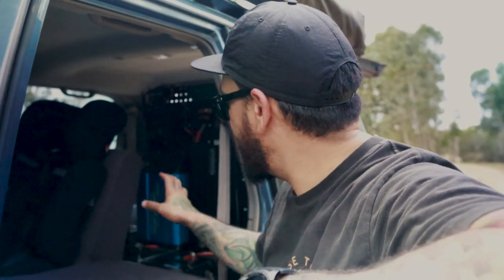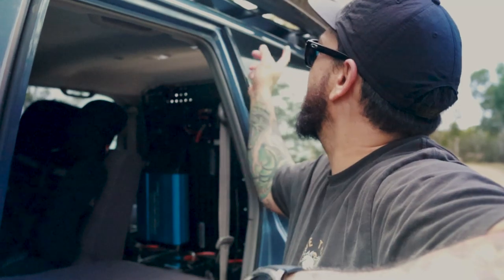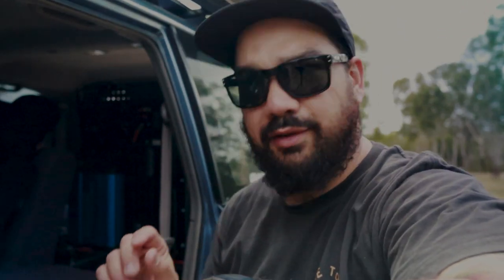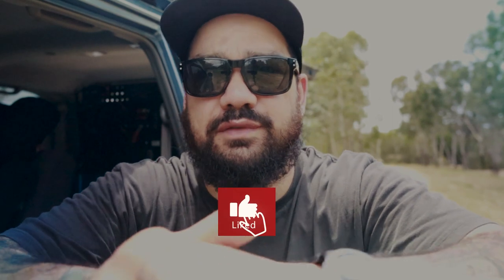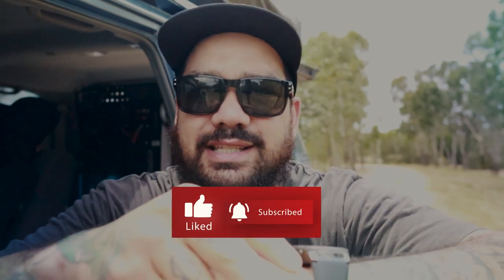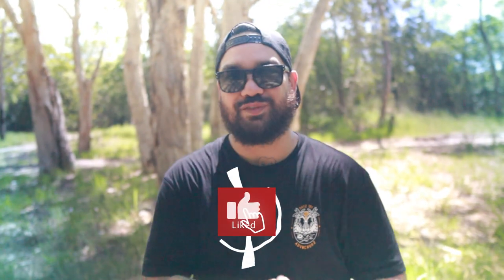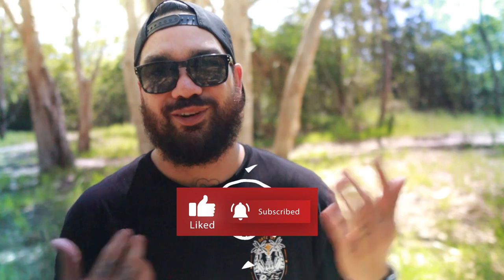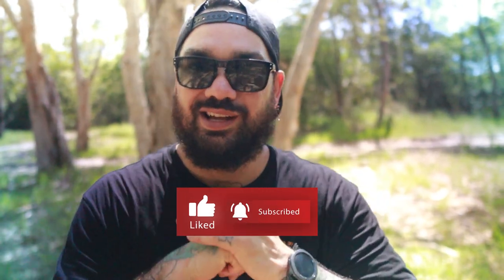STREET CARS AND MY 12V SYSTEM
So excited to so you this this episode just sit back a watch